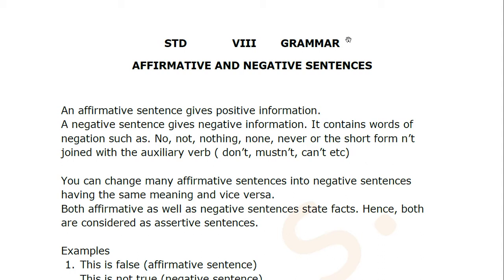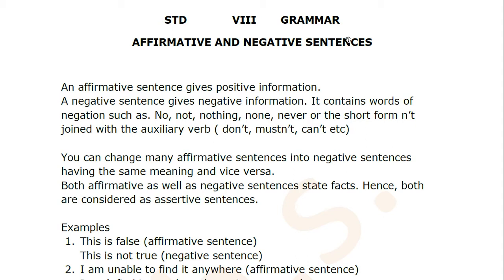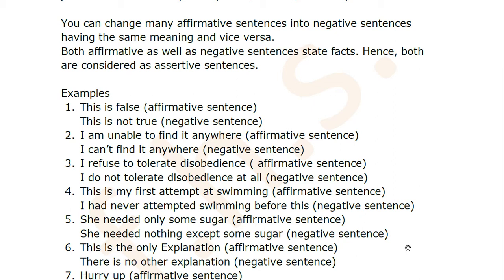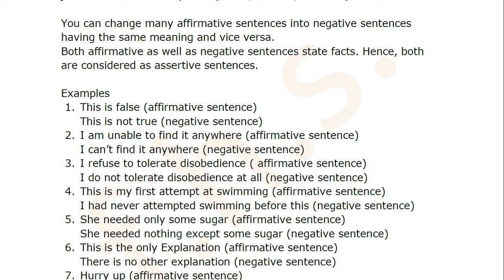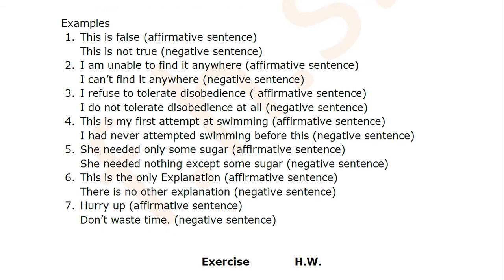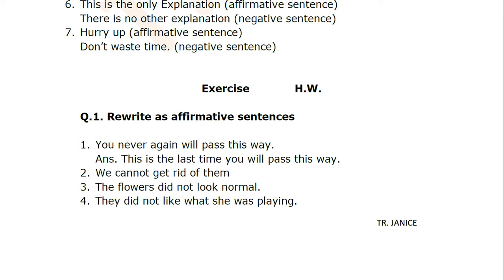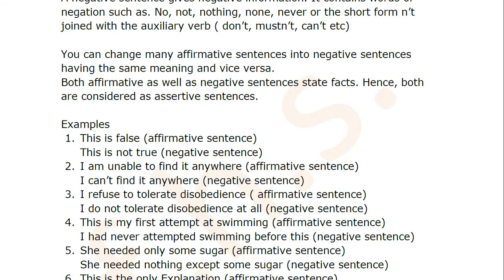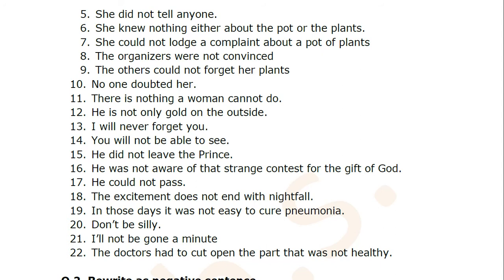std 8 affirmative & negative sentences partt 1